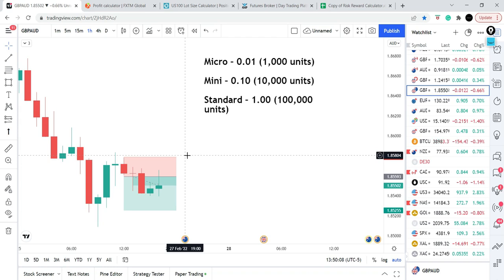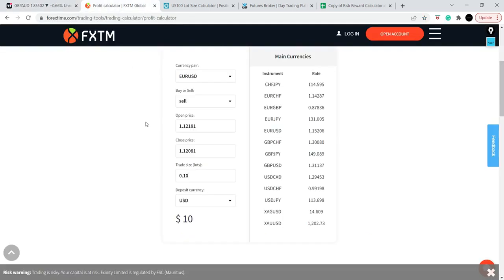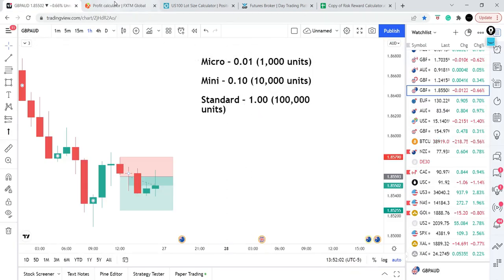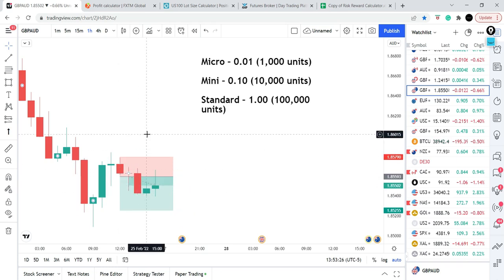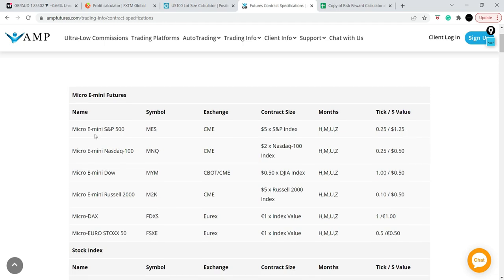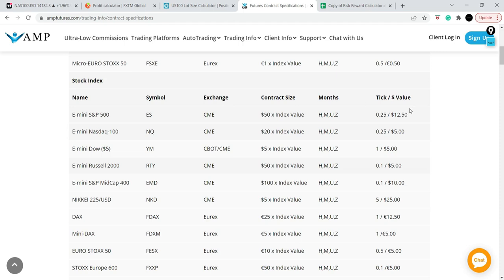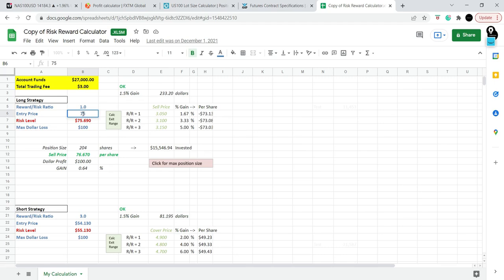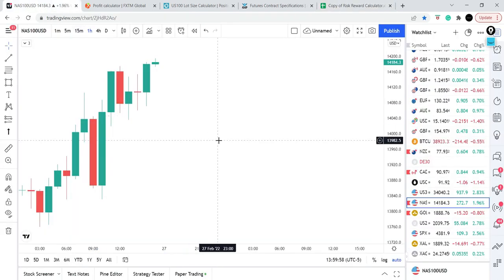How to Calculate Your Trade Size, Risk Management for Beginner trader.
How to calculate your trade size properly so you can manage risk like a professional trader. Understanding position sizing is one of the most important skills in Forex trading.

- Free stock calculator: (DOWNLOAD THE SPREADSHEET IN ORDER EDIT IT)